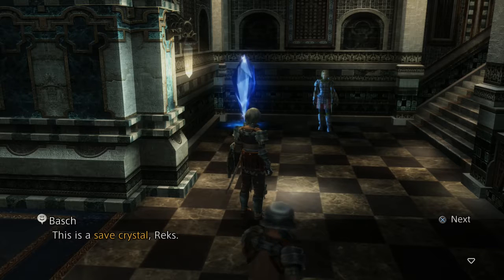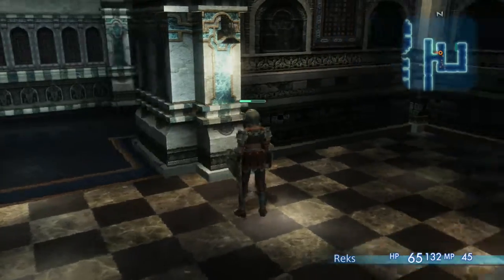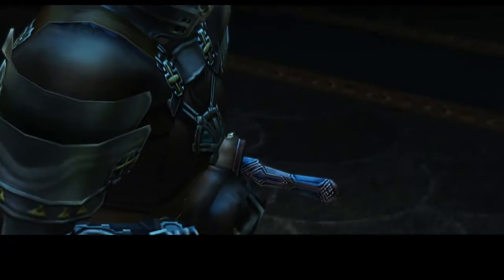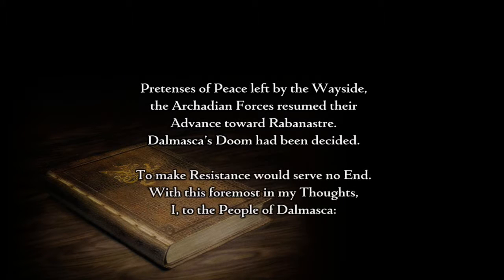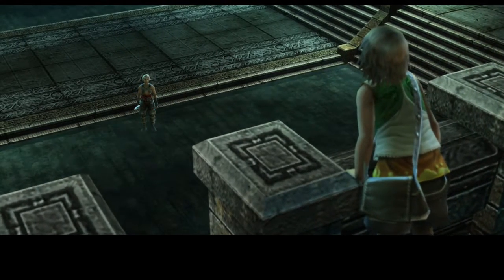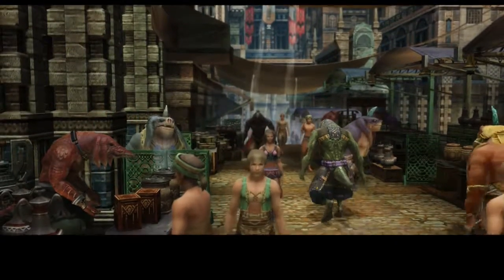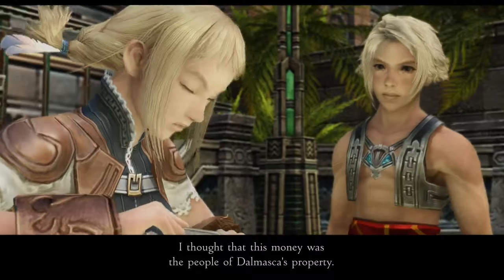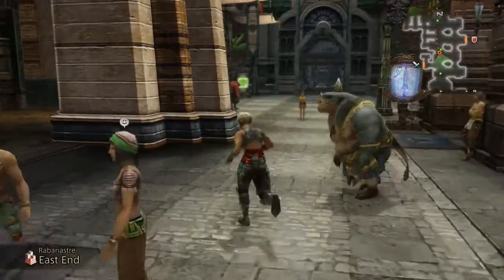Sync Up Plays: Final Fantasy XII: The Zodiac Age #2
After the failure of our Final Fantasy XV playthrough, Sync Up has risen from the ashes to try our hand at the newest release, led by Drex! It's a good old fashioned RPG played by some good old fashioned idiots! Welcome to Sync Up Plays FFXII: The Zodiac Age!